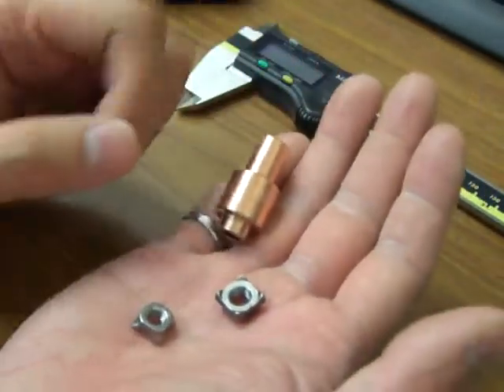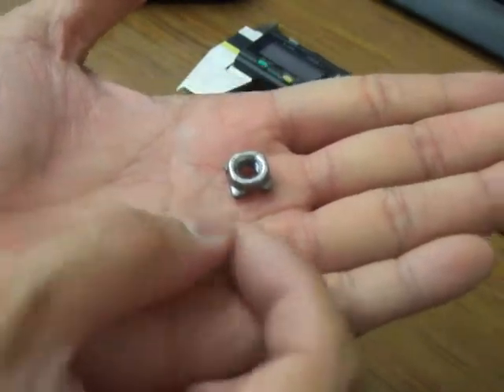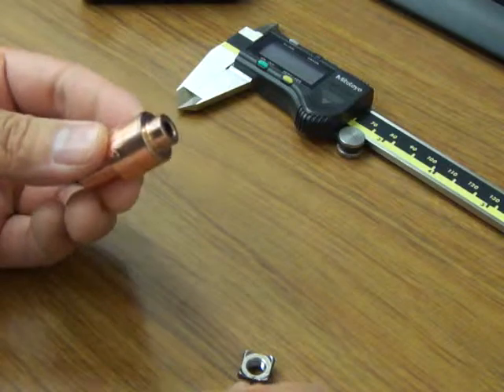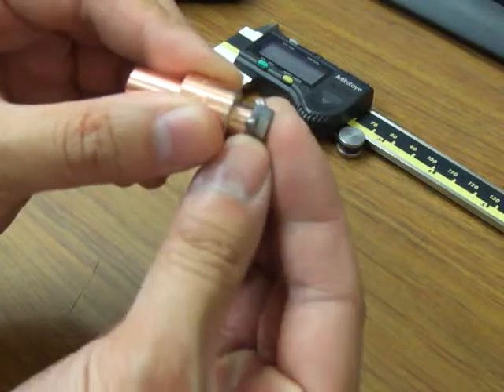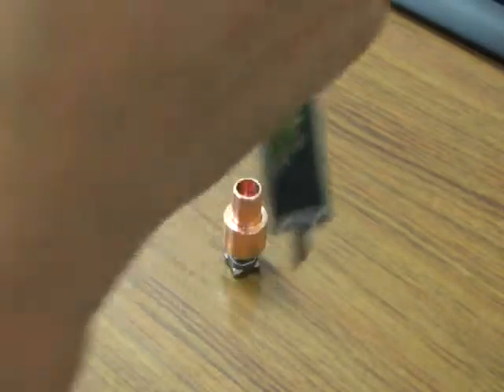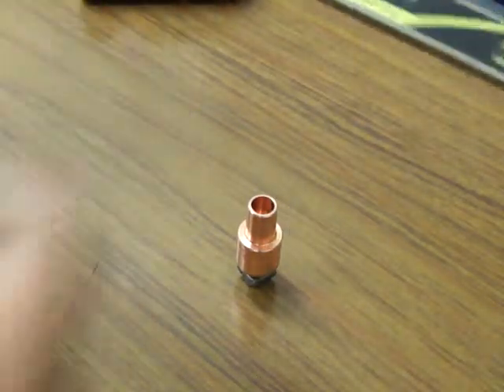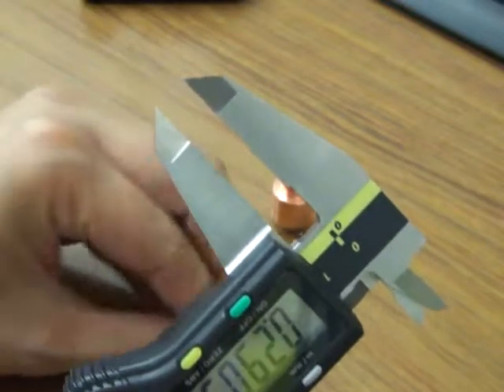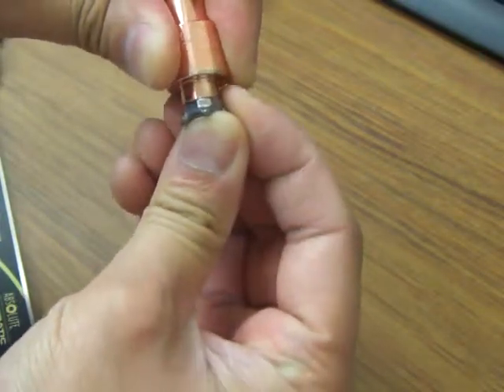Upside-down Nut welding electrode Part 2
Using smaller weld nuts without a large Flange.  This style of electrode uses the Copper-Tungsten weld surface, made to fit on the inside of the projections so that if the nut is upside-down, the electrodes will have a different height.